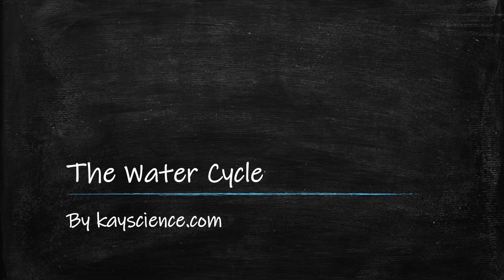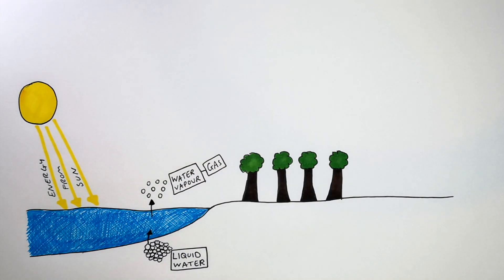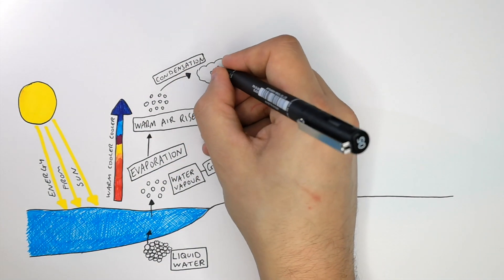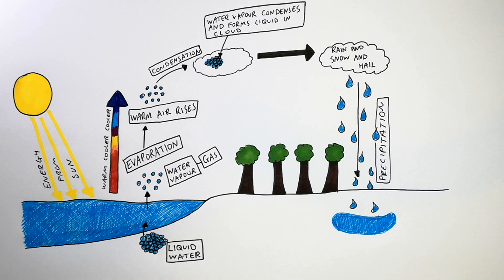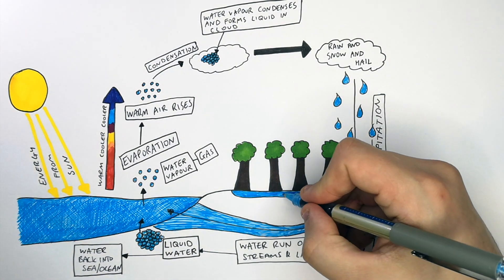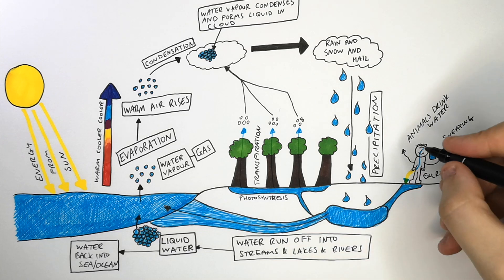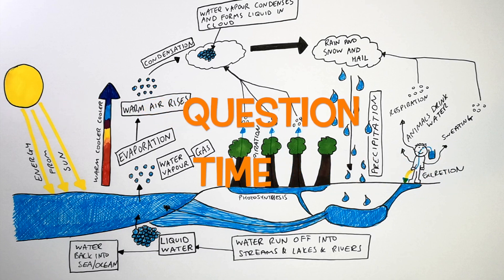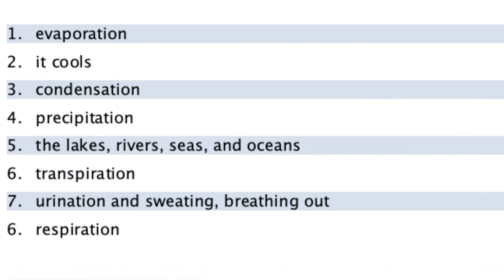GCSE Biology – The Water Cycle Explained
This GCSE Biology video explains the water cycle clearly and simply for exam success.

In this video, GCSE students learn how water is recycled through the environment in GCSE Biology. The lesson explains the key processes of the water cycle, including evaporation, condensation, precipitation, transpiration, and runoff. Students learn how water moves between rivers, oceans, the atmosphere, plants, animals, and the ground, and why the water cycle is essential for living organisms and ecosystems.

This video is designed for GCSE Biology revision and supports students studying AQA GCSE Biology, OCR GCSE Biology, and Edexcel GCSE Biology. It is suitable for Year 9, Year 10, and Year 11 students and covers a key part of the ecology and nutrient cycles topic.

Students will develop understanding of water transfer processes, ecosystems, climate links, and common GCSE Biology exam questions on the water cycle.

GCSE Biology exam topic: ecology and cycles in nature.
Supports AQA, OCR, and Edexcel GCSE Biology revision on the water cycle, evaporation, condensation, precipitation, and transpiration.

Related topics include the carbon cycle, nitrogen cycle, transpiration, ecosystems, climate, and sustainability.